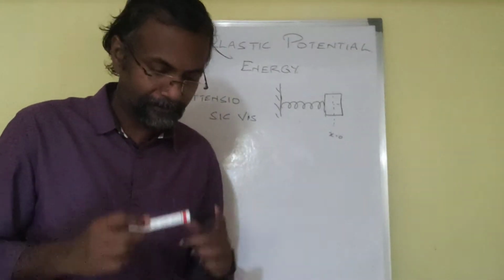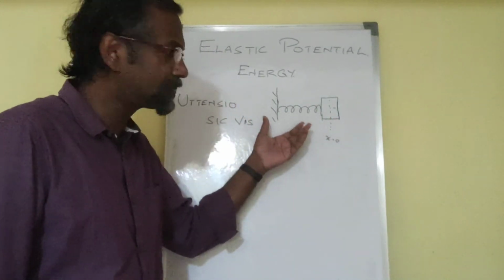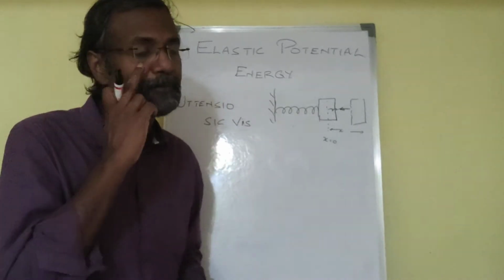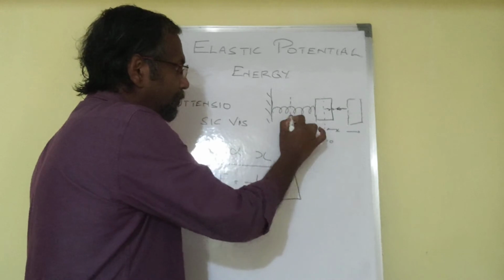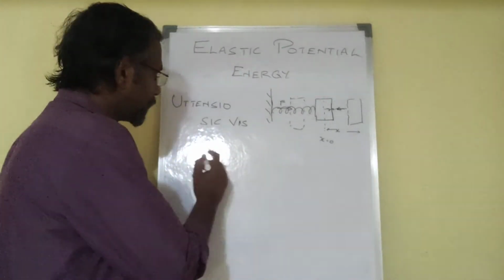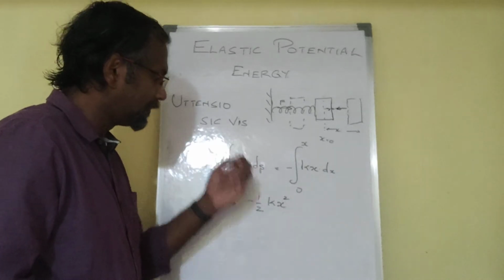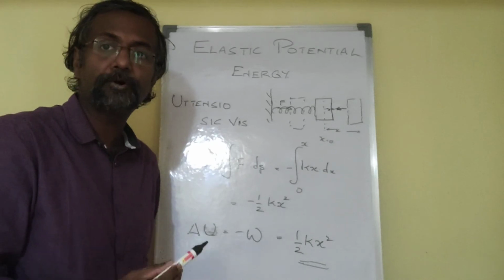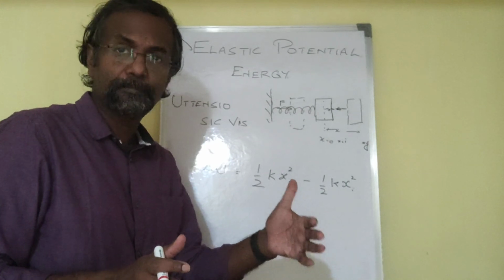Elastic Potential Energy Part 1